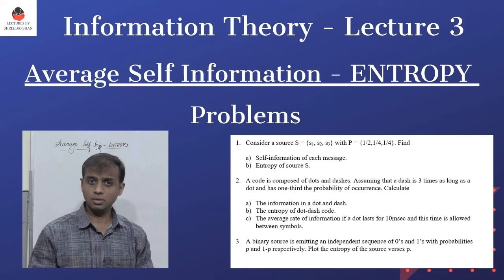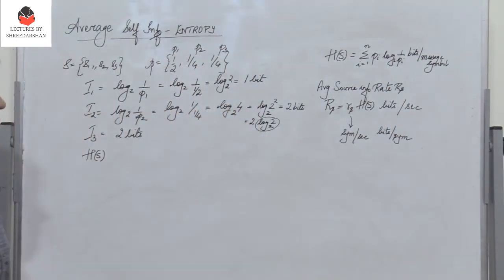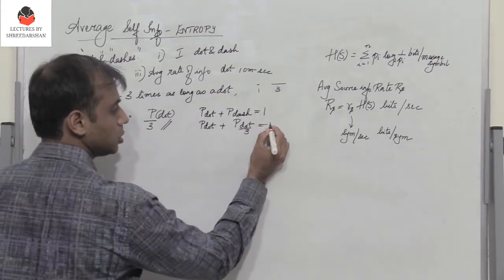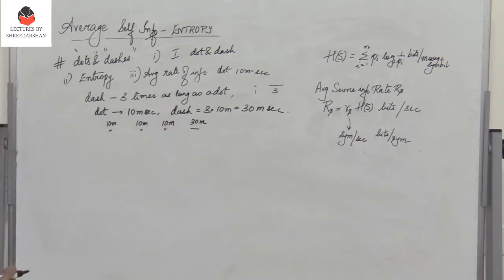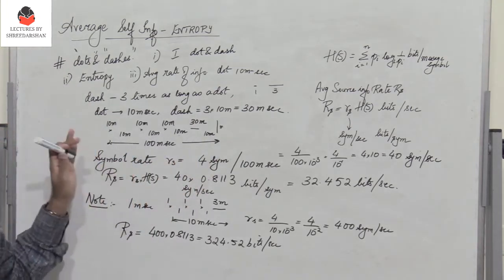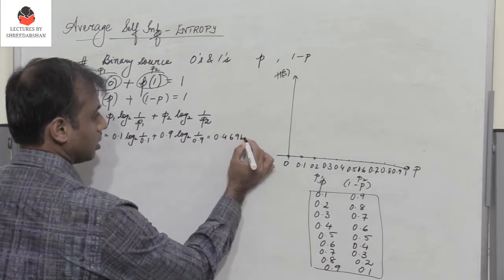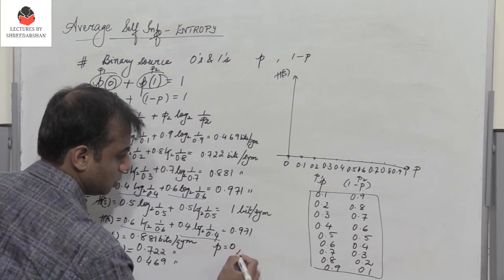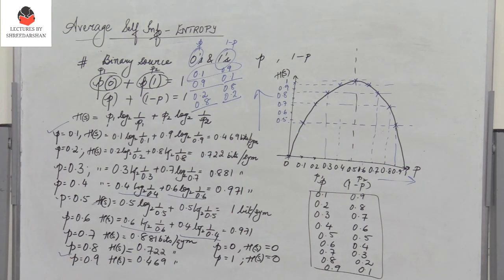Entropy - Problems | Information Theory - Lecture 3